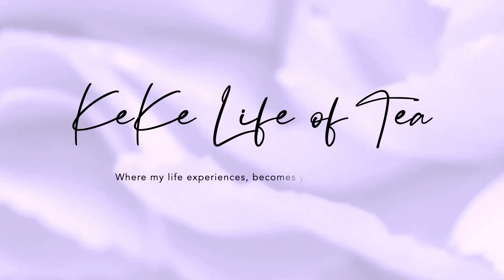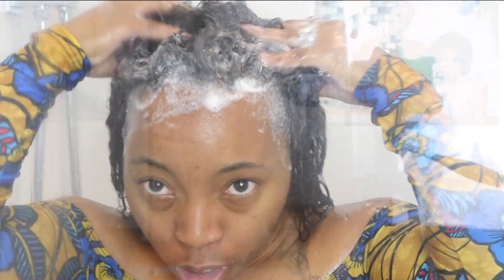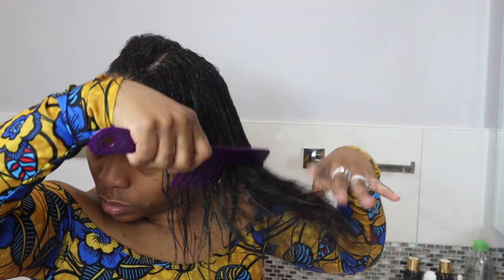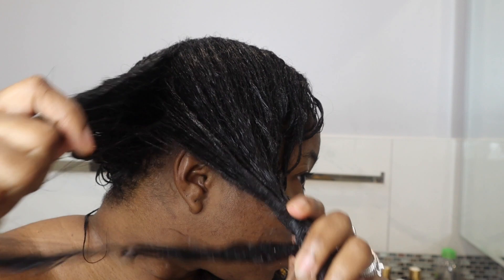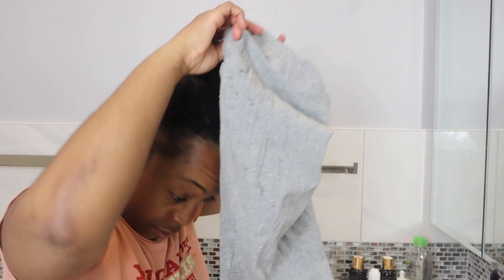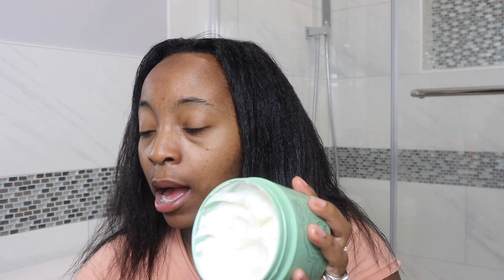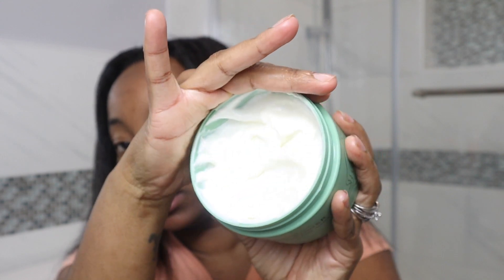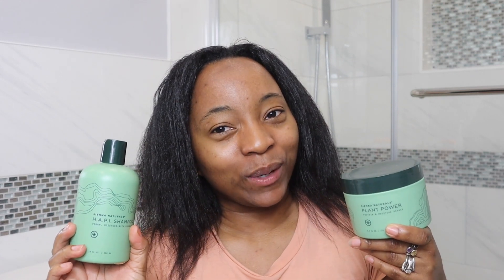SIENNA NATURALS REVIEW | Wash Day Routine Using One Brand | Relaxed Hair | Issa Rae | Black Owned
Join me in this honest Sienna Naturals review where I discuss this black owned brand that was founded and created by Hannah Diop and Co-founded by Issa Rae. You will see me apply the Plant and Power Deep Conditioner and the H.A.P.I Shampoo. I will incorporate these products during my wash day routine using one brand, Sienna Naturals ONLY on my relaxed hair. I hope you enjoy! :)

//Video intro by SIMPLY INTROS!

//Equipment Used:
-Canon M50

-Softbox Lighting Kit